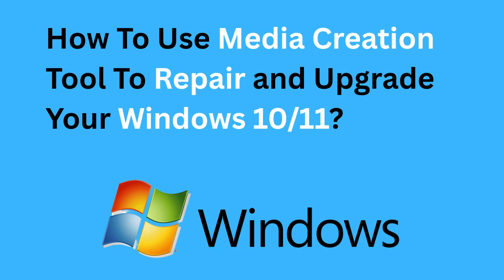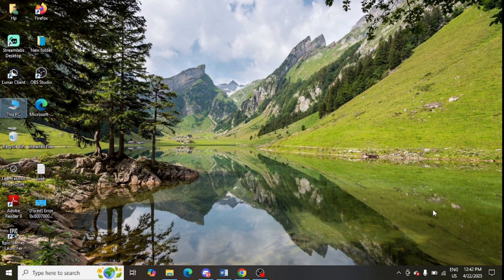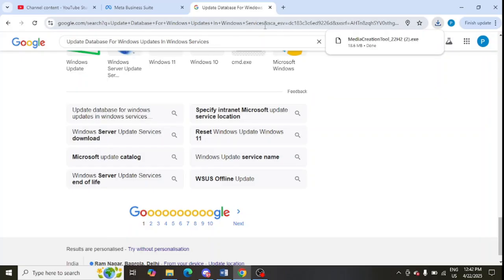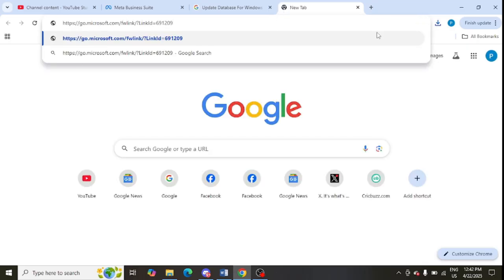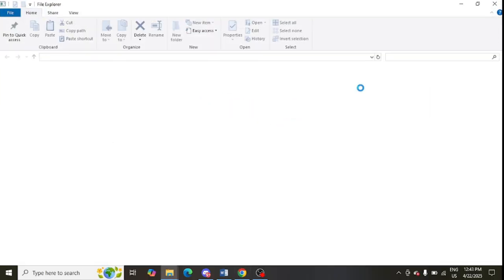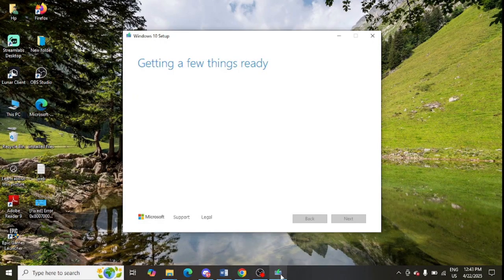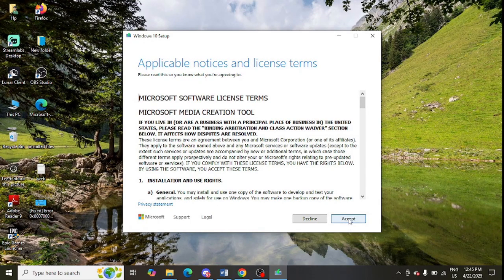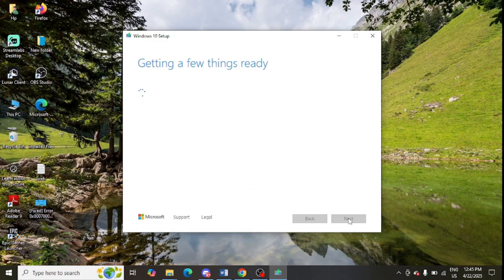How To Use Media Creation Tool To Repair and Upgrade Your Windows 10/11?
Do you want to use Windows 10 Media Creation Tool to repair your PC? You can use Media Creation tool repair Windows 11 as well. The tool allows you to repair your pc and make it run smoothly. Follow these steps to use Windows Repair tool properly:

• Run the tool
• Click to update and follow on-screen instructions

Windows 11 Media Creation Tool, Repair install Windows 11, Windows 10 Media Creation Tool,